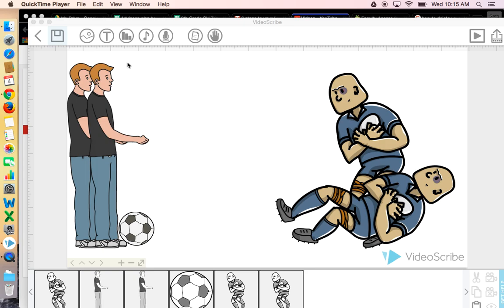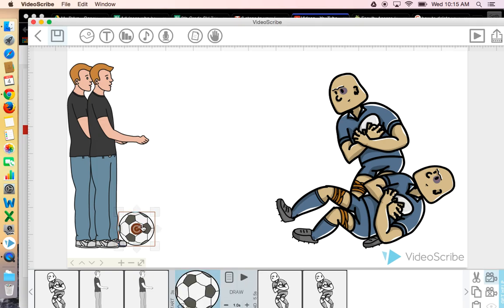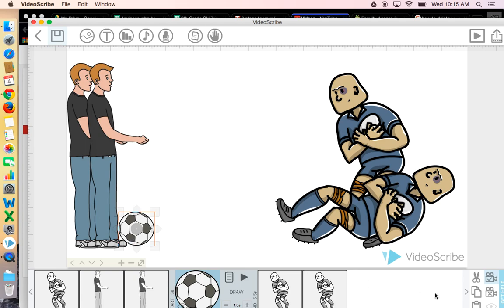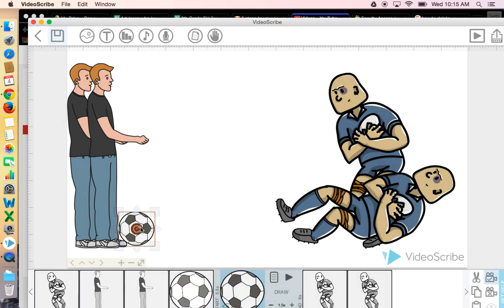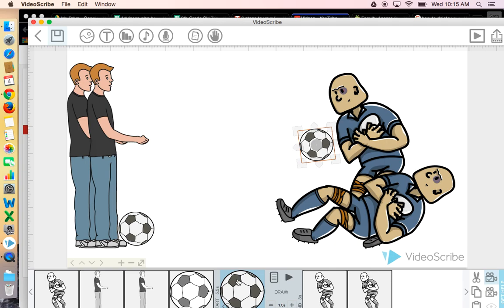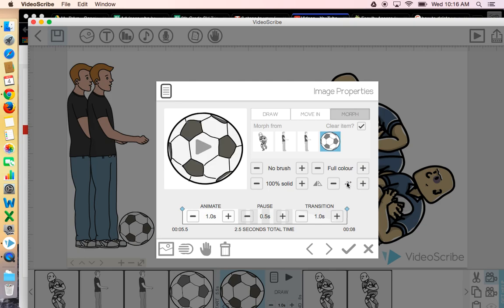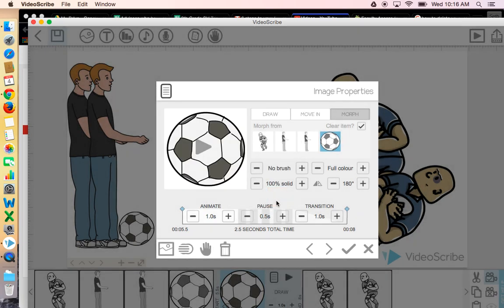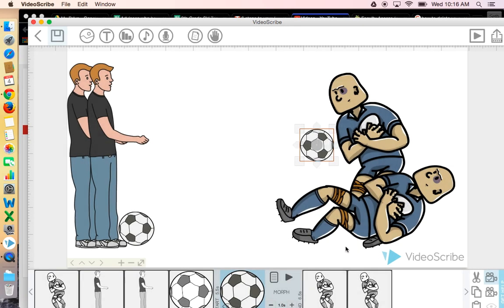How to Animate using Morph on VideoScribe